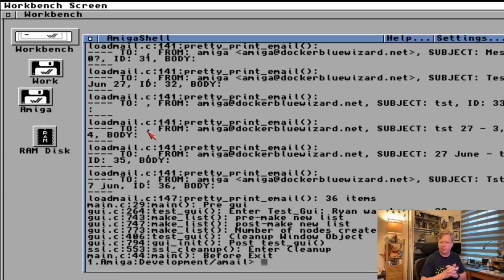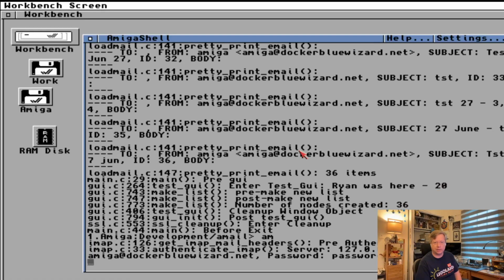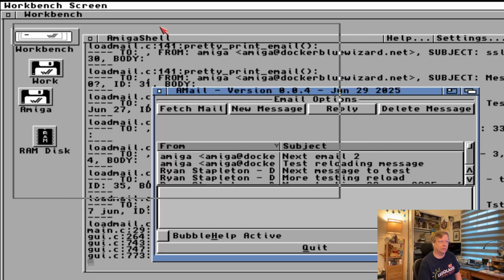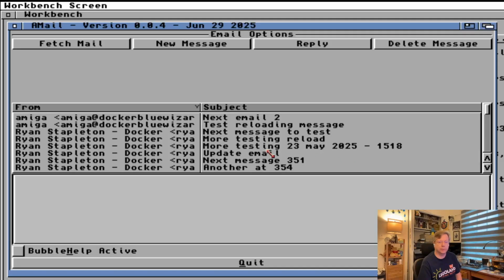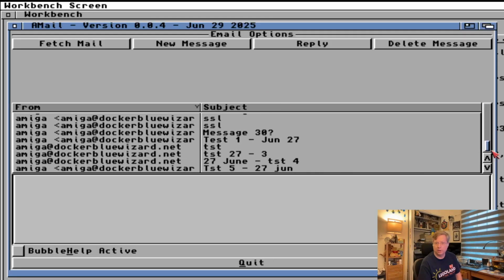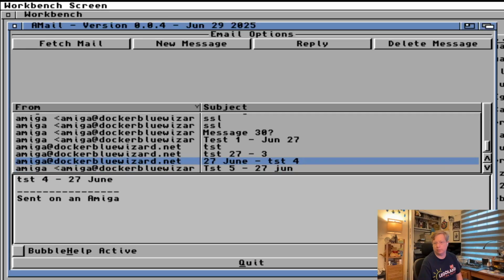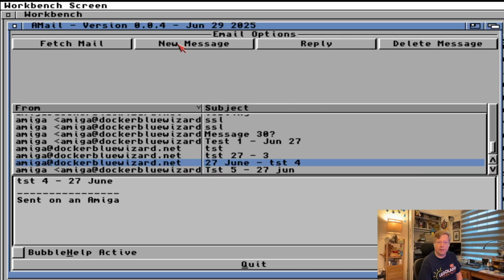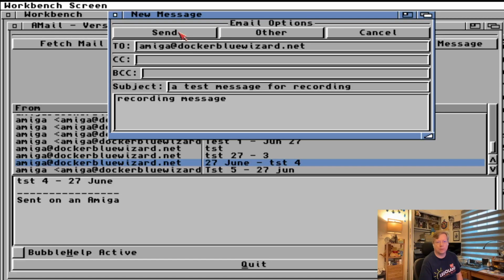AMail 0 0 4 Status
Update for AMail about how things are going and a little challenge.